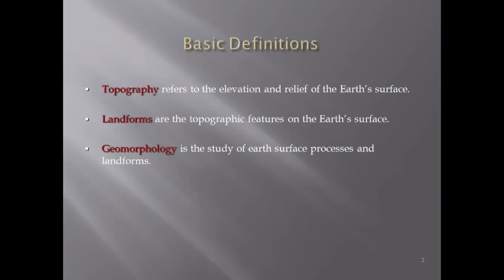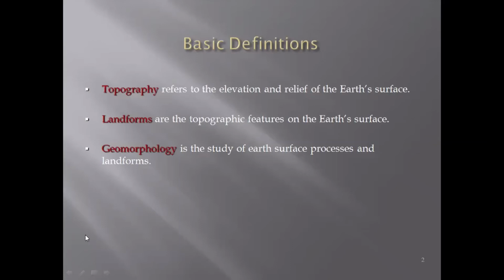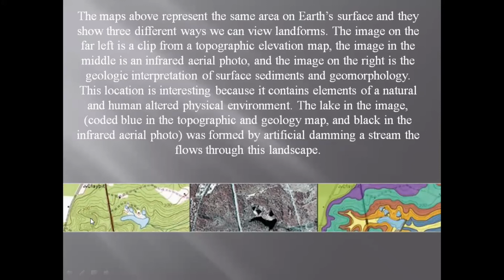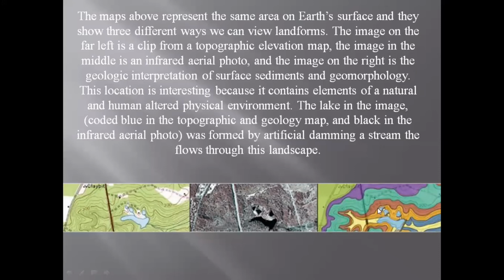Geological Fieldwork Class 19.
Mapping techniques